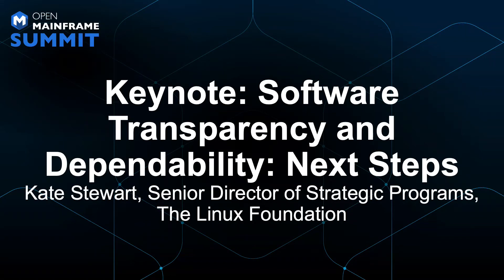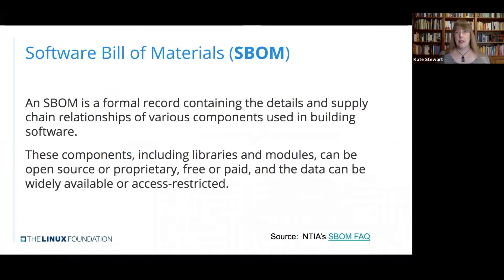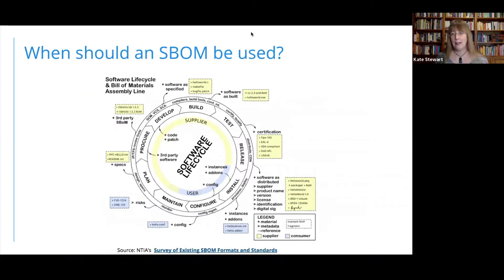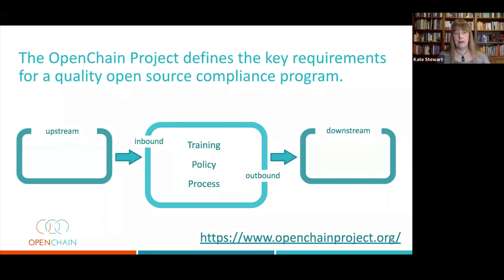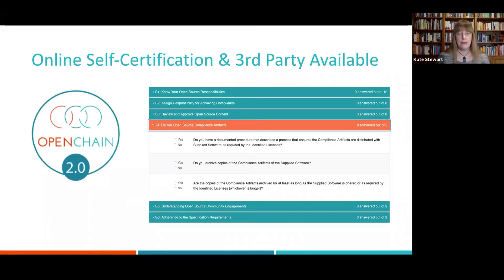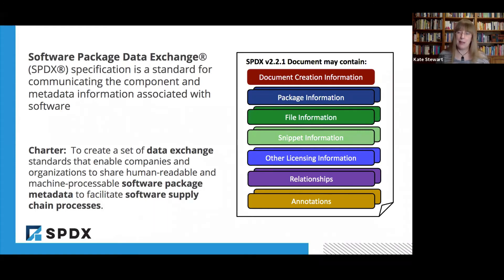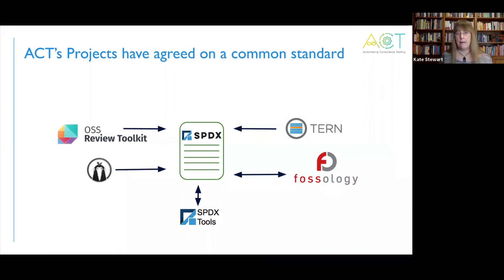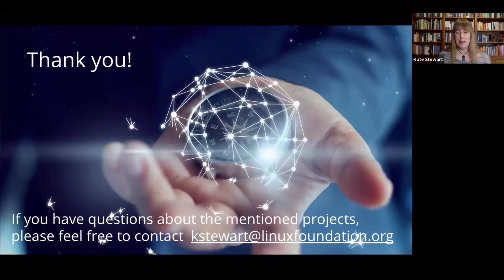Keynote: Software Transparency and Dependability: Next Steps - Kate Stewart, Senior Director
Keynote: Software Transparency and Dependability: Next Steps - Kate Stewart, Senior Director of Strategic Programs, The Linux Foundation

The most innovative software products today use open source projects to speed time to market and proprietary software for product differentiation.   When a vulnerability is announced, we all want to know if the software in a product will need to be updated.   Having an accurate software bill of materials that can be queried in an automatic fashion, and determine if a mitigation is needed or not, is a goal we’d all like to see in place, yesterday.  This talk will provide an overview of some of the technologies and projects that are working towards making this vision a reality.